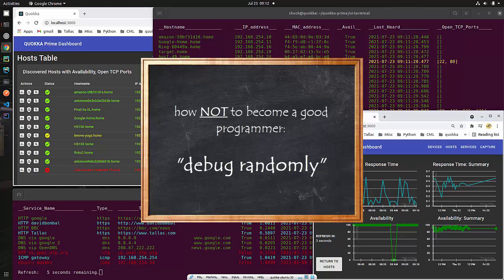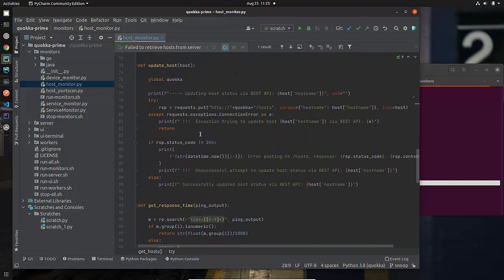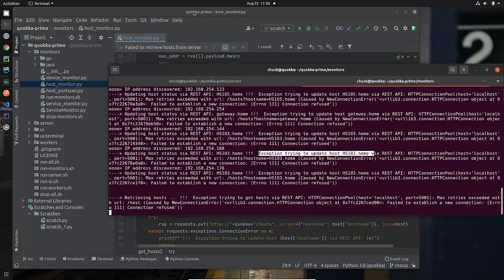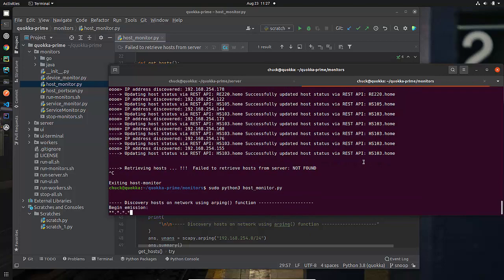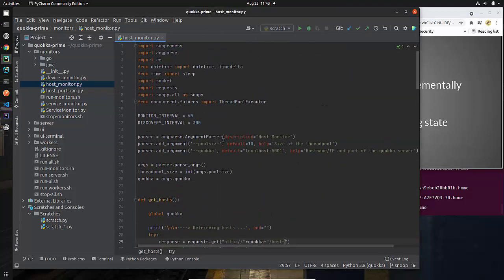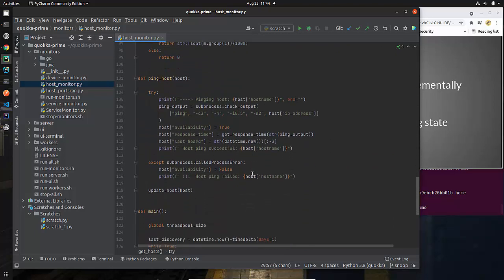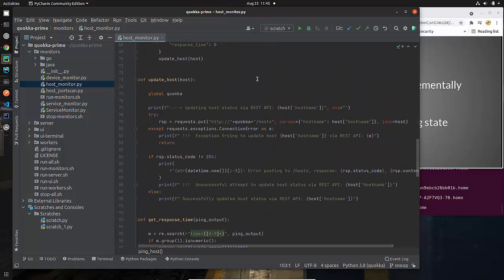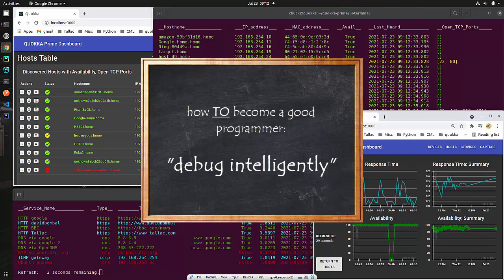np 12 - randomly debug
When encountering a bug in their code, some people just randomly start changing code to try to fix the issue. Don't do that.